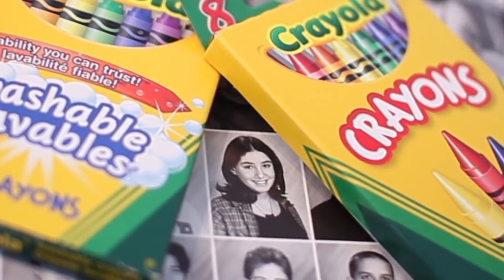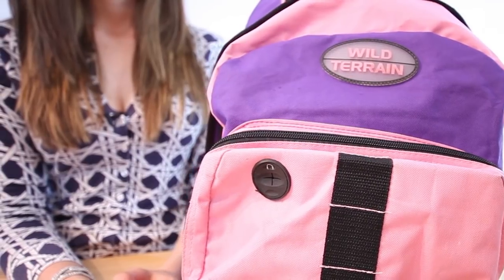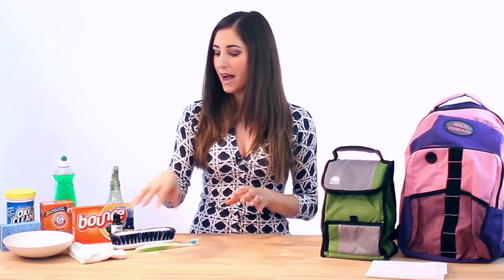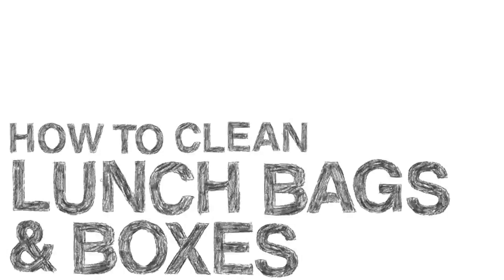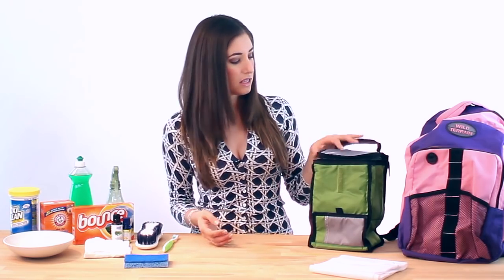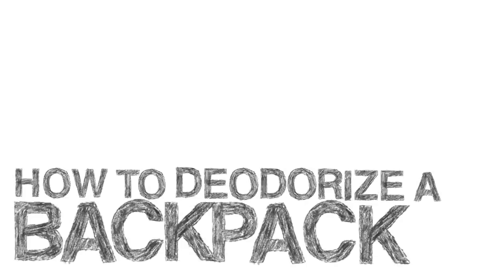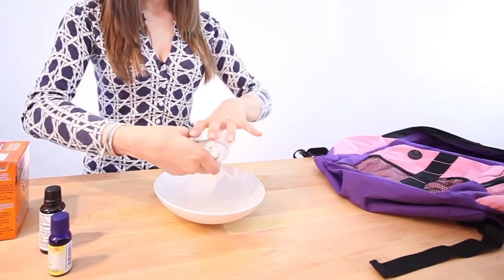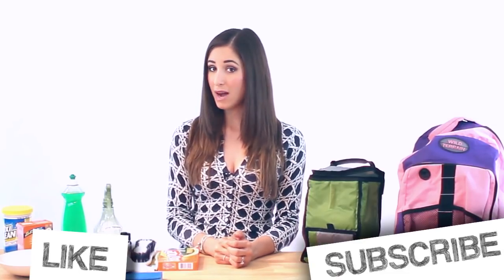Clean a Backpack & Lunch Bag: Back To School Cleaning Tips 1/3 (Clean My Space)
We have put together a list of several back to school cleaning tips, just for you!  In this video, we discuss how to clean a backpack, how to clean a lunch bag or lunch box, and how to deodorize your backpack.  So many great tips for the big day!

We've also put a playlist together to help you get ready for back to school with some of our videos that contain helpful back to school cleaning tips and ideas.

You can read about everything on our blog, as always!